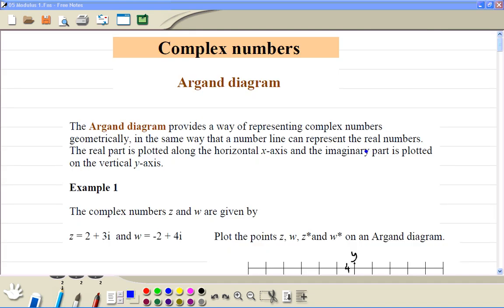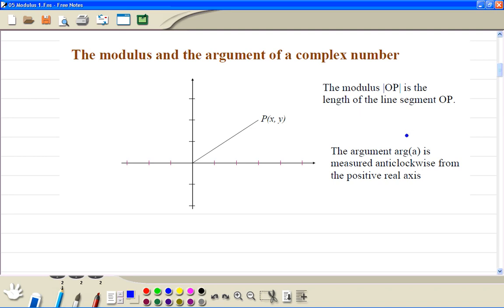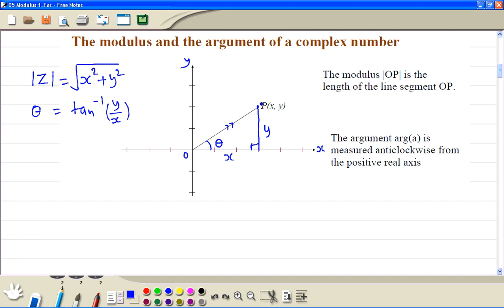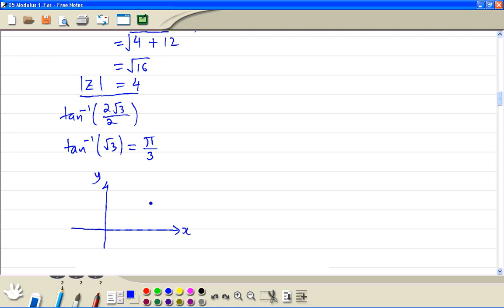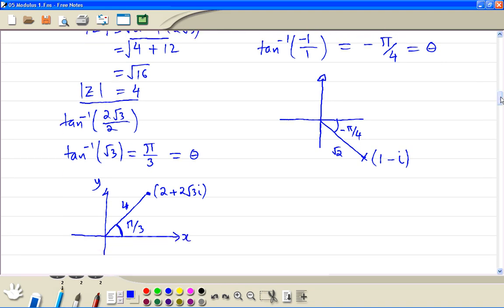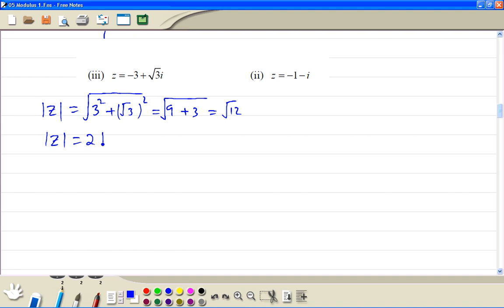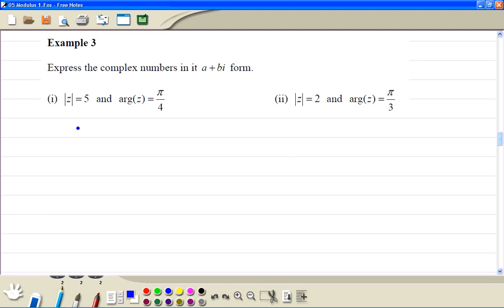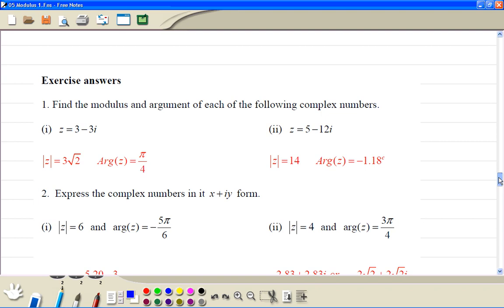Complex numbers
Complex numbers: modulus and argument